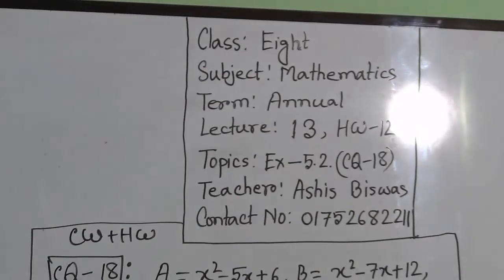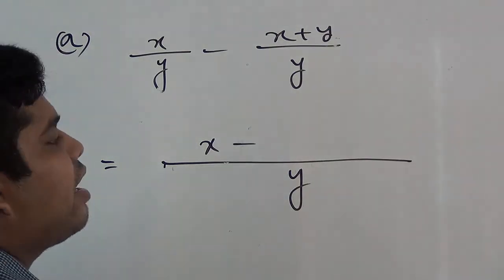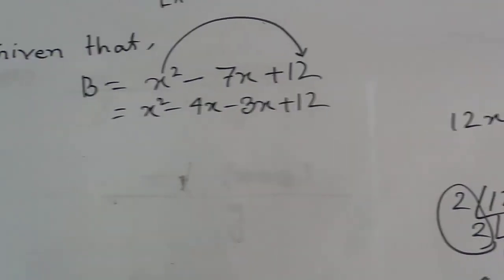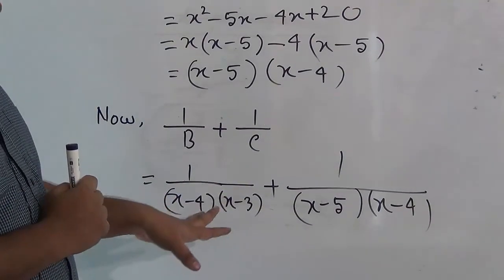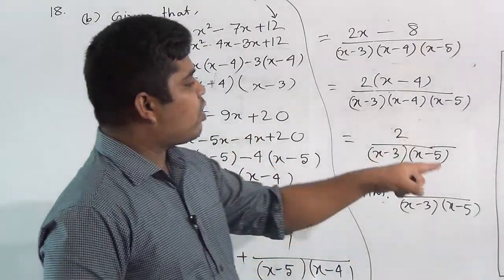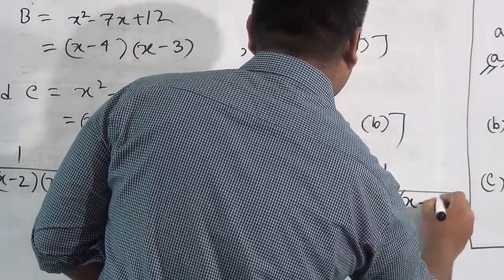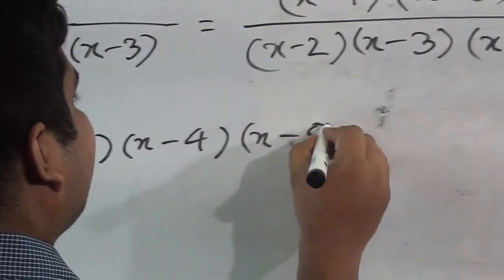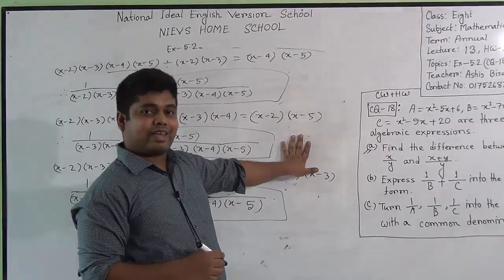Class: Eight, Subject: Mathematics (Lecture- 13, H.W.- 12), Topic: Ex- 5.2 (CQ-18)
Annual Term
Class: Eight
Subject: Mathematics (Lecture- 13, H.W.- 12)
Topic: Ex- 5.2 (CQ-18)
Teacher: Ashis Biswas